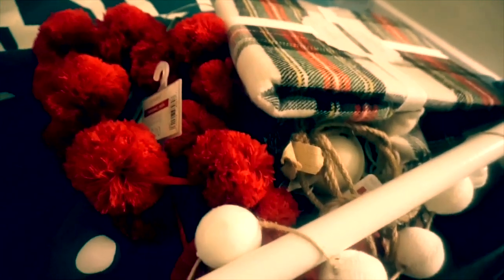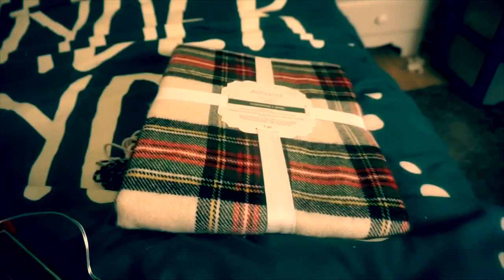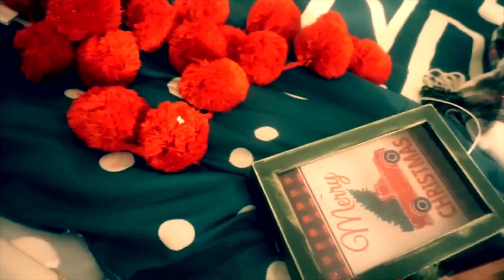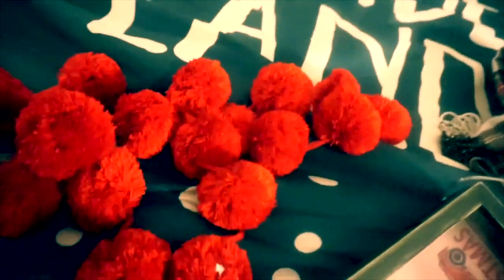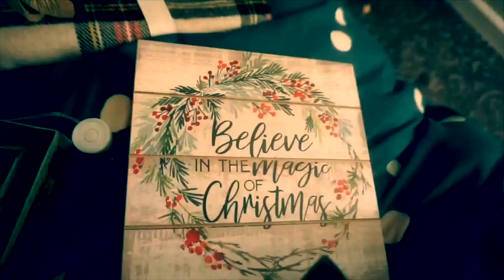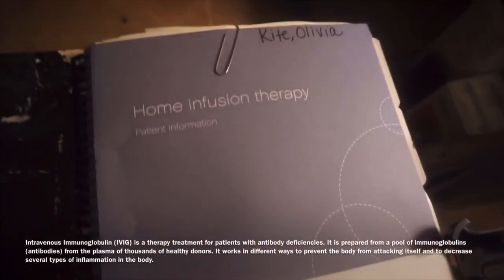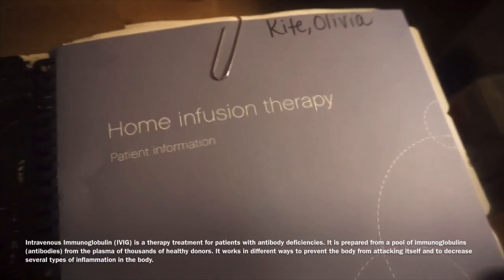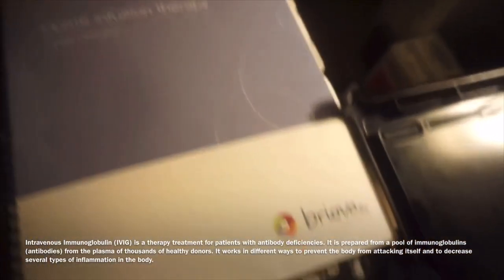Explaining my new medication IVIG & Xmas haul vlog (10/25-26) | Olivia Kite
Hope you enjoyed a little of what I got up to last week; working and shopping at Michael’s! I was absolutely ecstatic to see that Christmas had come to the craft store! About halfway through this vlog I do my best to explain why I’m starting this new IV infusion drug. I’ll put the definition of it again below.

“Intaravenous Immunoglobulin (IVIG) is a therapy treatment for patients with antibody deficiencies. It is prepared from a pool of immunoglobulins (antibodies) from the plasma of thousands of healthy donors. Immunoglobulins are made by the immune system of healthy people for the purpose of fighting infections. While IVIG is derived from plasma (a blood product), it is so purified that the chances of contracting a blood-borne infection are extremely low. Unlike many of the medications prescribed by rheumatologists, IVIG does not increase the risk for infection. IVIG works in different ways to prevent the body from attacking itself and to decrease several types of inflammation in the body.” American College of Rheumatology

“Sleigh Ride” by Patrick Warren
“Grey Blue Grey” by Tommy English

Equipment:
-Olloclip Lens
-iMovie
-Sony Alpha a5100
-iPhone6s Plus